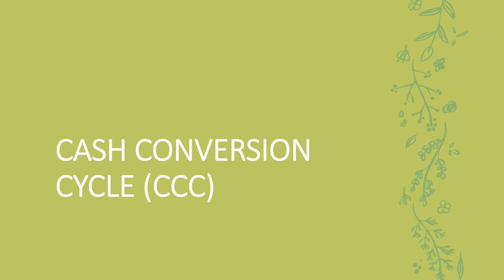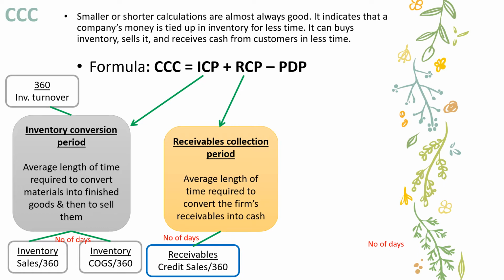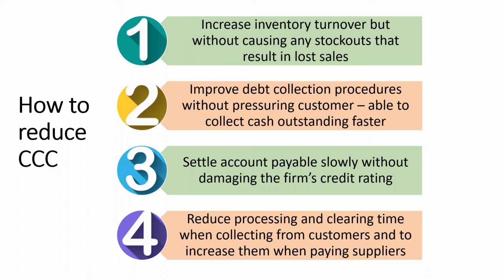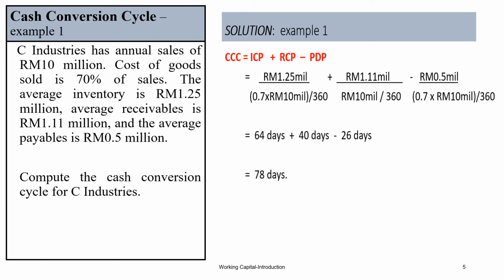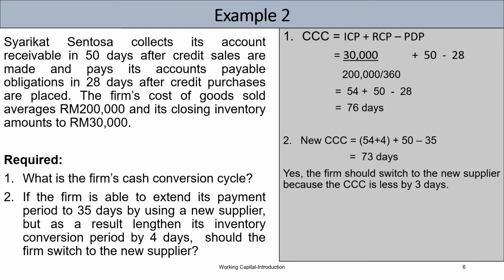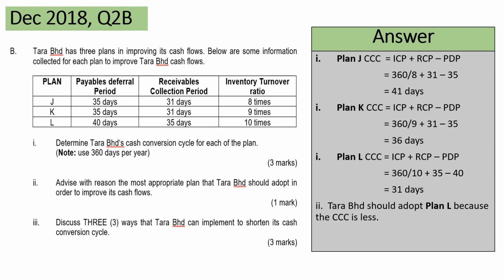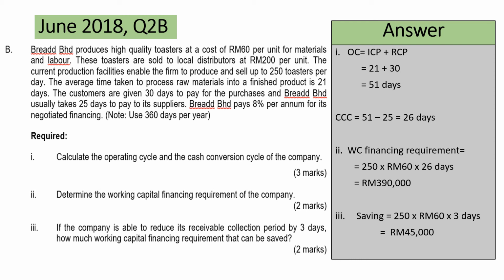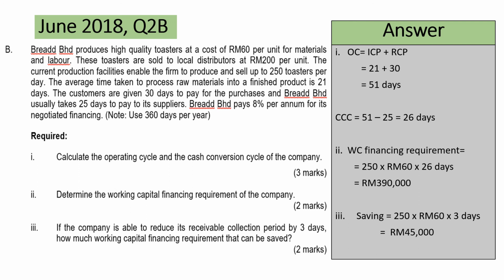FINANCIAL MANAGEMENT: CASH CONVERSION CYCLE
illustrations on CCC